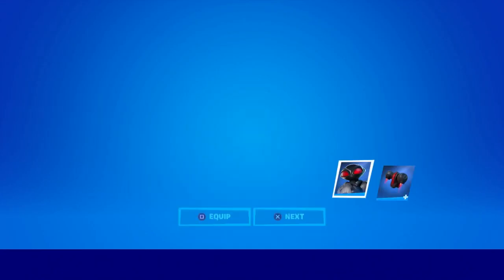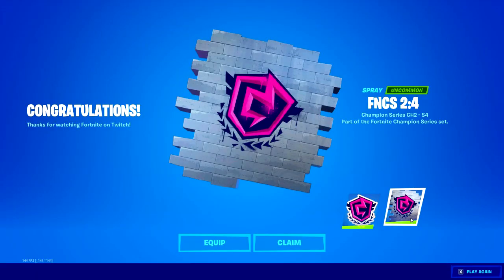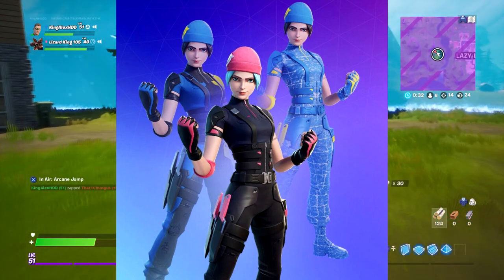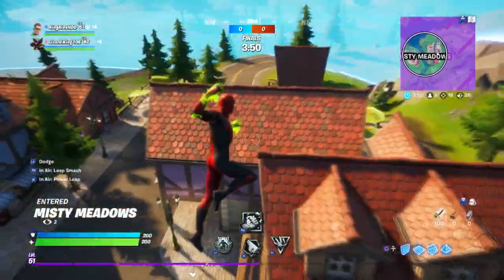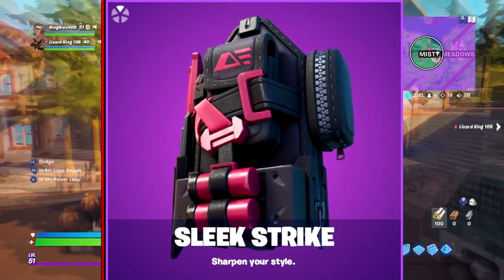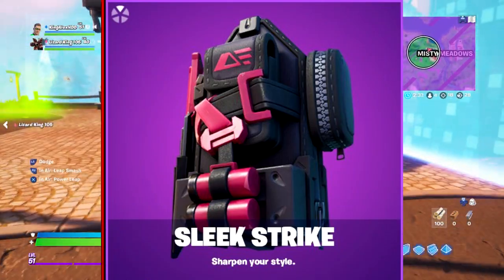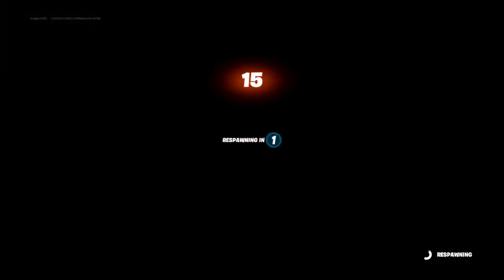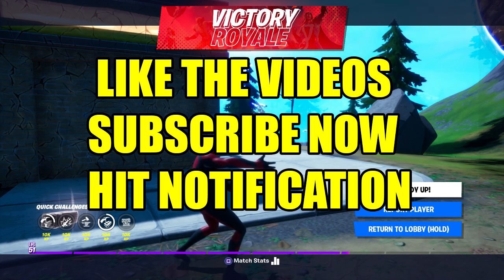How To Get Wildcat Skin Bundle NOW FREE (Nintendo Switch EXCLUSIVE Bundle) In Fortnite Free Bundle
What’s up guys in this Fortnite battle royale video I’m gonna be showing you guys fortnite skins Fortnite glitches and fortnite battle royale about the new Wildcat Skin with the fortnite Nintendo Switch EXCLUSIVE Bundle and the Wildcat skin fortnite is the best Nintendo Switch EXCLUSIVE Bundle and this fortnite Wildcat skin is called the Wildcat skin and the Wildcat Skin fortnite with the fortnite Wildcat skin set is a new Wildcat skin and it’s the Wildcat skin fortnite and people like to call it the fortnite Wildcat skin and the Wildcat skin and I like to call it fortnite Wildcat skin and you might call it the Wildcat skin Fortnite and a lot of people call it in the Fortnite item shop in Fortnite season 4 chapter 2 and skins for free the female Wildcat skin and v bucks can free free to and the new Wildcat skin is the new Wildcat skin fortnite and how to win the Wildcat skin in the Wildcat skin is easy if you know how to join the Wildcat skin fortnite and the fortnite Wildcat skin has a skin that’s new and without Wildcat skin and without android device from the item shop Fortnite without winning and without playing the tournament. Hopefully you guys enjoyed this video on how to get Wildcat skin in Fortnite for free! Fortnite birthday rewards are cool! Fortnite cars update today live and Fortnite live! New Fortnite Edit style Wildcat skin Edit style option chose! Fortnite update! I like Fortnite glitches and Fortnite free rewards and Fortnite skins are skins Fortnite! Na East Brazil server servers Na west Asia Oceania Middle East auto vehicles! Best servers Fortnite arena tournaments and competitive matches Fortnite Android devices galaxy phone tablet! Girl Wildcat skin Fortnite how to get Wildcat skin!

Like and subscribe for more videos like this Fortnite battle royale video on how do you get galaxy scout skin in Fortnite for free on ps4 Xbox one pc Nintendo switch and mobile iOS and Android!